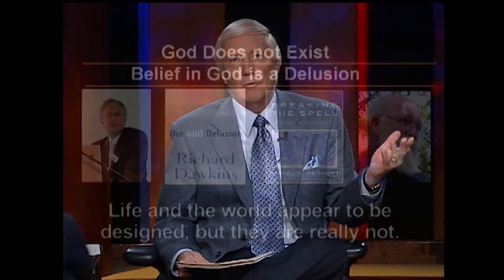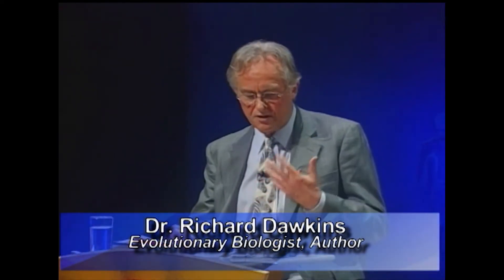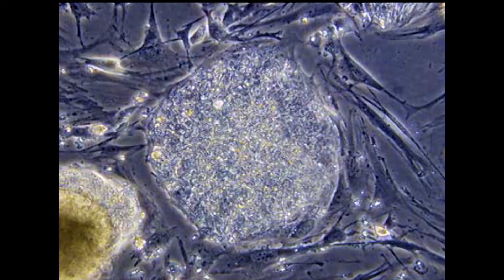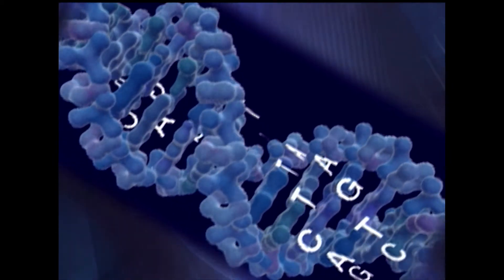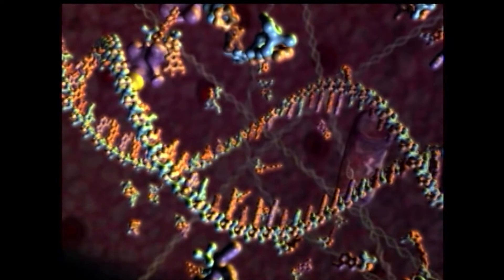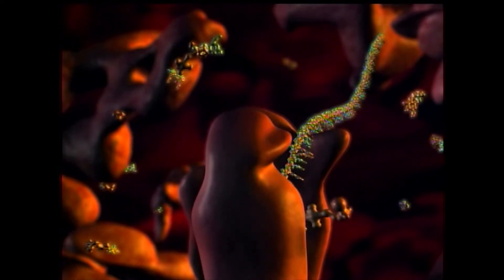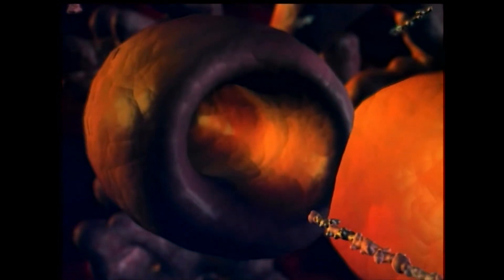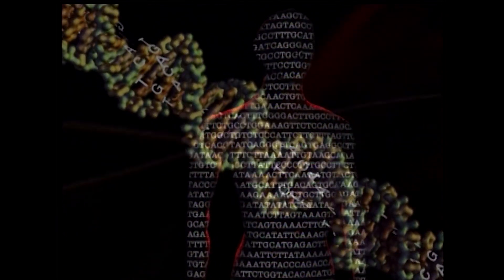Could the Appearance of "Design" in the World be Just an Illusion?